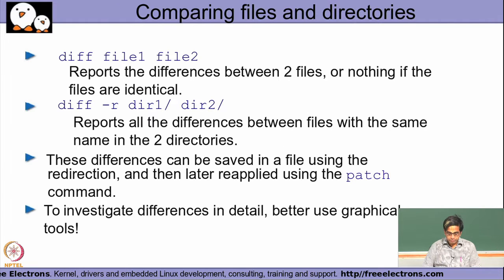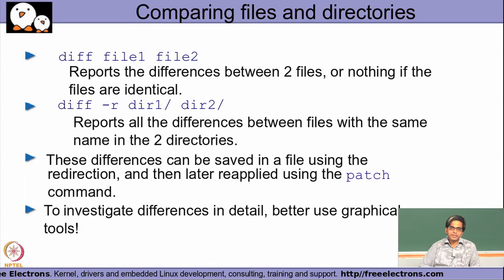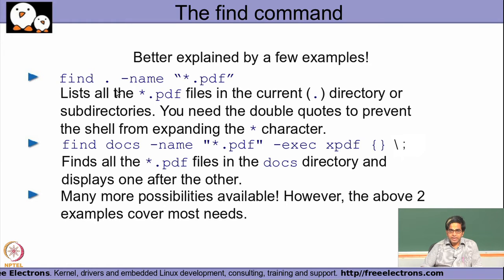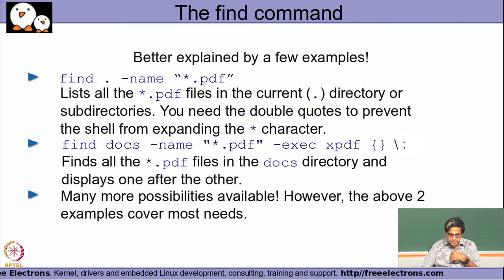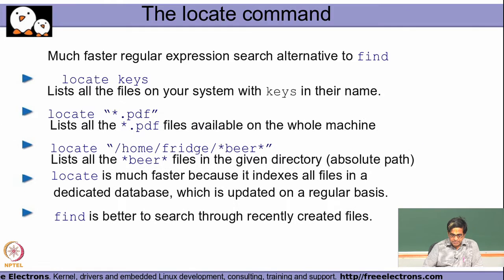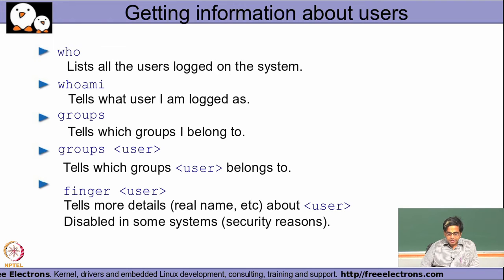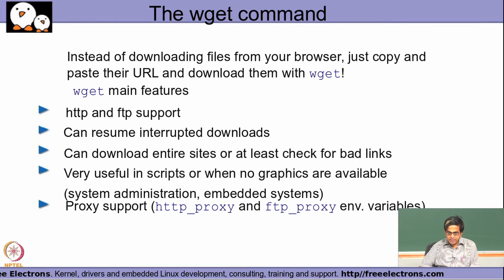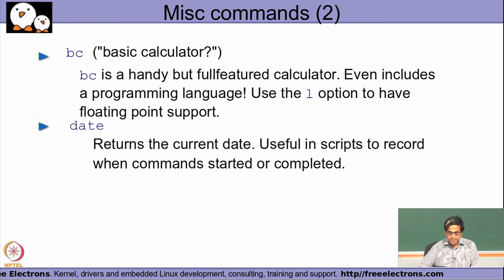Module 24 Linux : FIle Comparison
The Unix and GNU / Linux Command Line
Linux : File Comparison